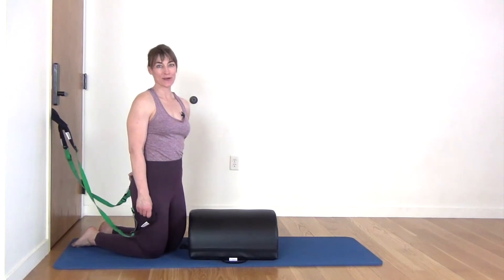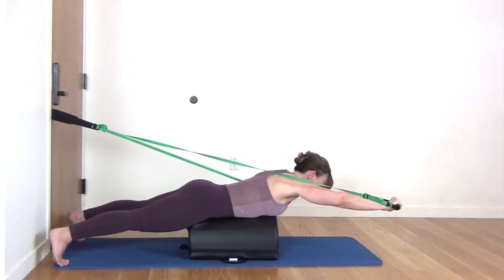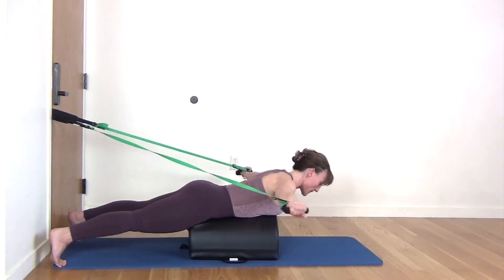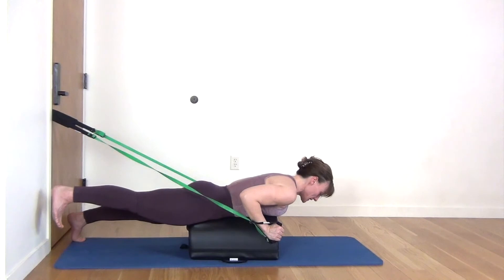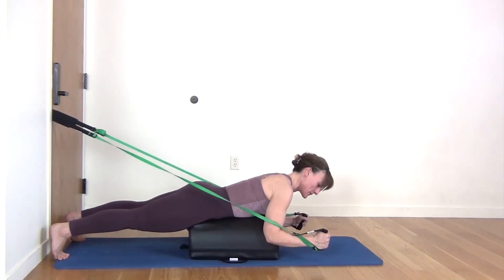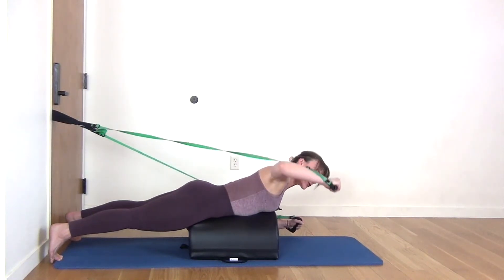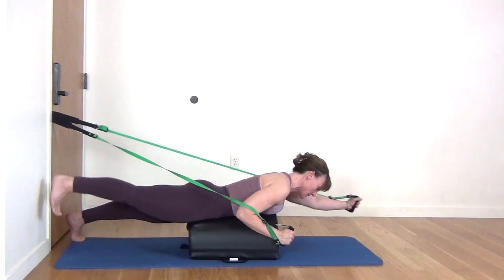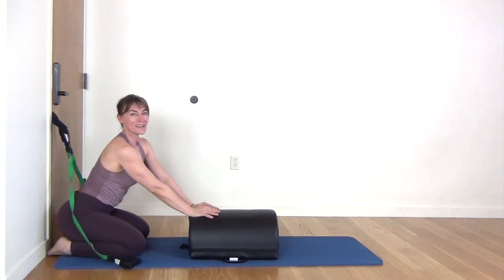Strong Backs: Firm in 5 Exercises!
Targeted back workout in 5 pilates exercises.  There even is a targeted multifidus muscle exercis - often back pain reoccurs and it is due to the effected multifidius muscles not regaining their strength after injury.  If lying on your stomach is difficult, because of tightness in your hips and/or spine the MINIMAX supports your torso, so you have range of motion to lift to neutral position.  The HANDIBANDS give you resistance to help strengthen and to also to lift your spine.  The MINIMAX and HANDIBANDS are my patented inventions and sold exclusively on my Please reach out with any questions.